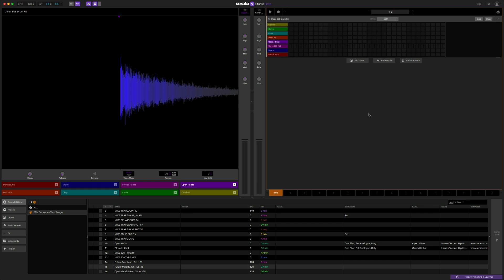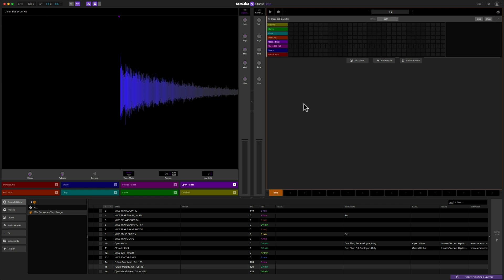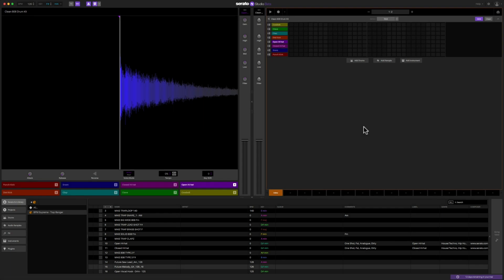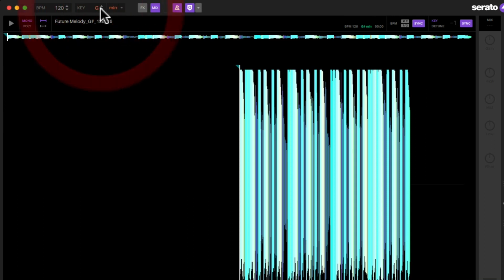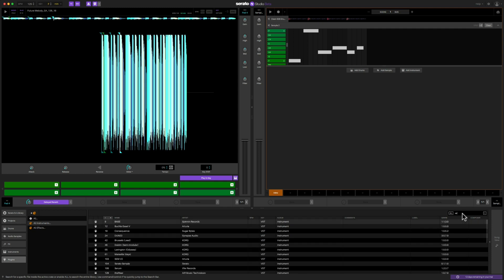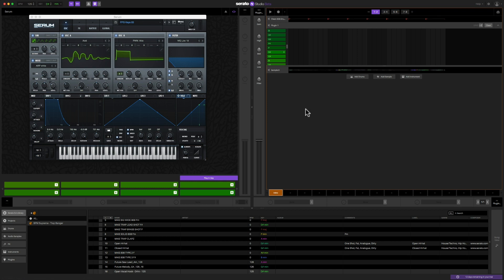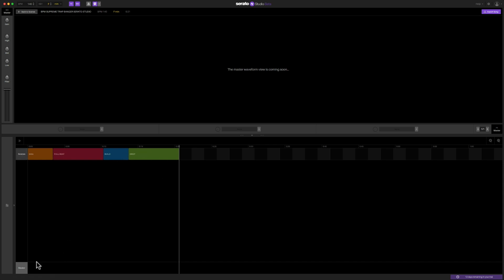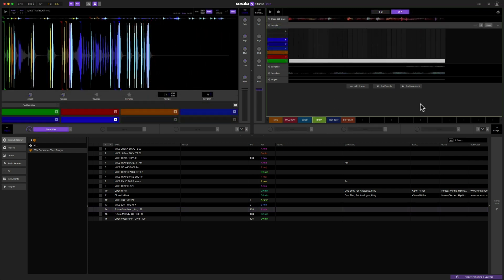Serato Studio | Software Spotlight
On this episode of Software Spotlight, BPM Supreme’s Mike Acosta gives us an overview of Serato’s new intuitive beatmaking software, Serato Studio (Beta).